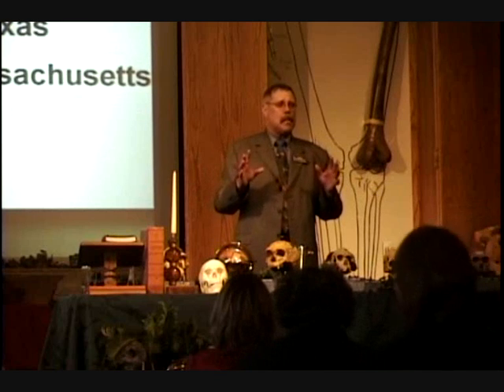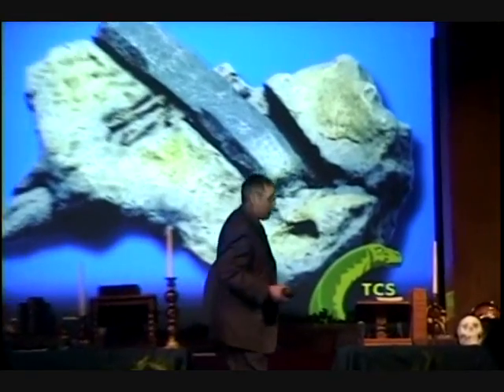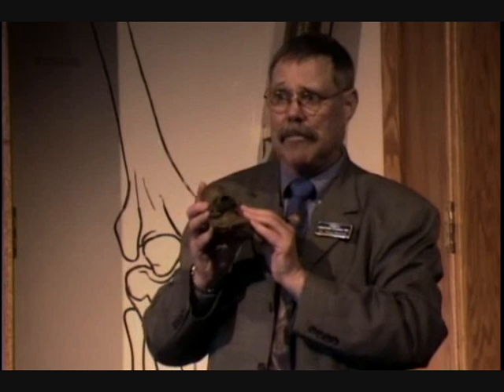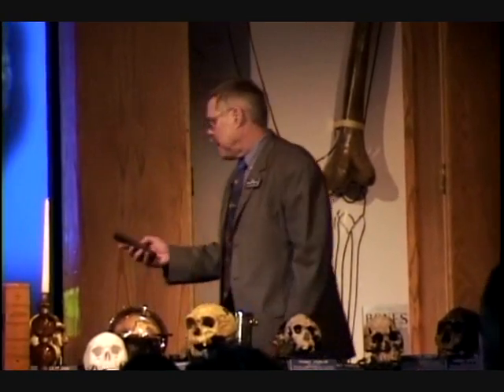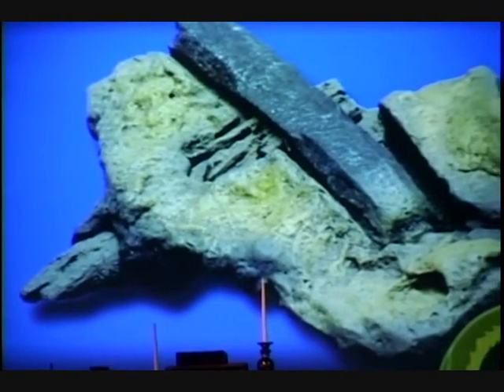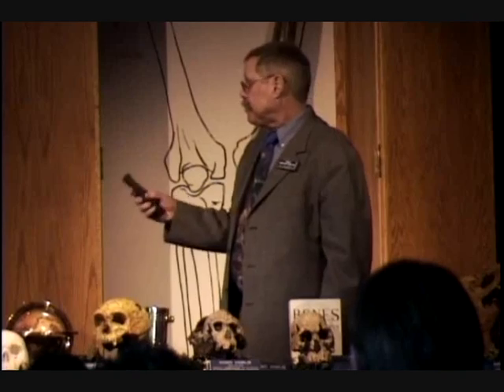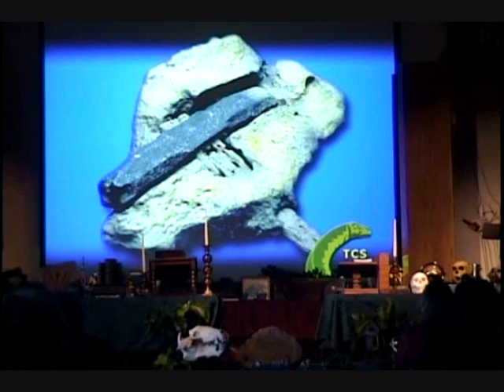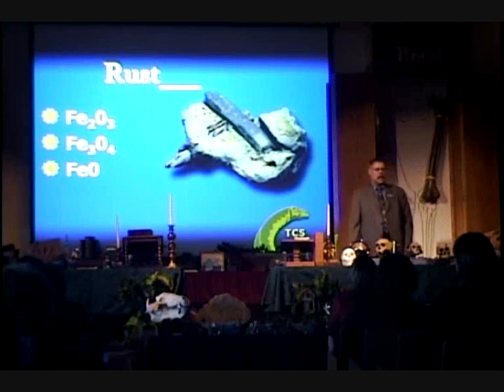Ancient HighTech Hammer enbeded in Rock.Doug Newton pt.4-1-2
This is to be in an age,
when there were no human...